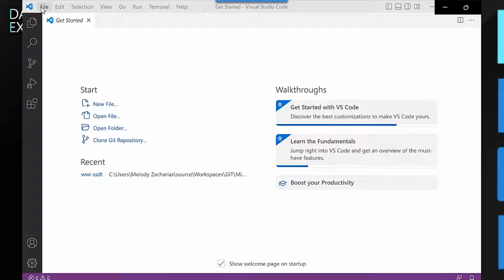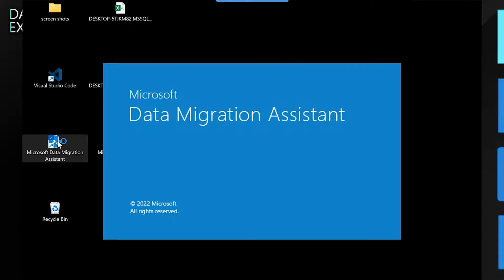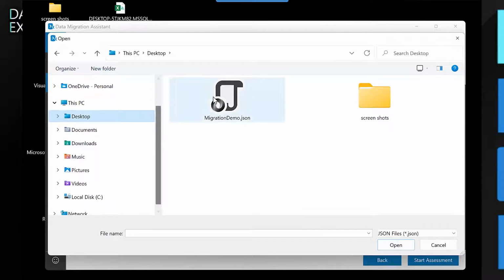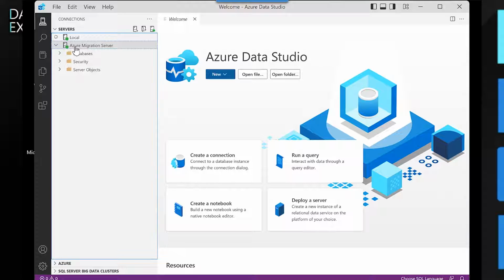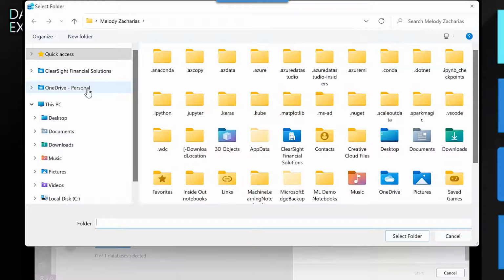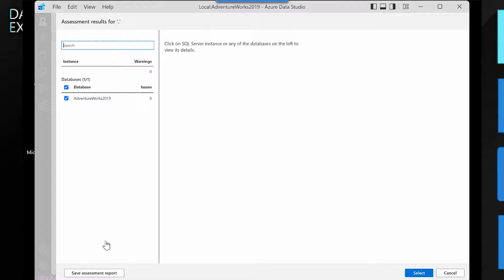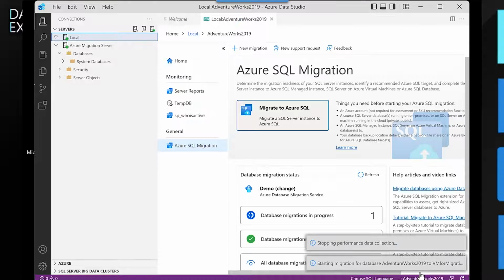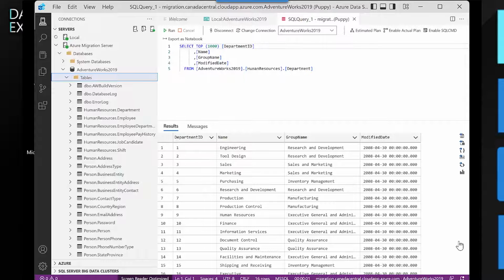3 tools to help you move to Azure | Data Exposed: MVP Edition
Migrating to the cloud can be a challenge from hardware to software and the stack in between.  In this episode of Data Exposed: MVP Edition, Melody Zacharias shows you 3 of her favorite newer tools from Microsoft to make both your migration and DBA/Developer life more pleasant.

00:00 Introduction
01:44 Demos start
10:04 Getting started

About Melody Zacharias:
Melody Zacharias has been awarded MVP for the data platform and Regional Director (RD) for Microsoft.   Melody has co-written several books on data including SQLServer 2019 Administration by Microsoft Press. She speaks at conferences on Data, Technology, Women in Tech, Professional development, and more. You can find her on her blog at sqlmelody.com or on Twitter @SQLMelody.

About MVPs:
Microsoft Most Valuable Professionals, or MVPs, are technology experts who passionately share their knowledge with the community. They are always on the "bleeding edge" and have an unstoppable urge to get their hands on new, exciting technologies. They have very deep knowledge of Microsoft products and services, while also being able to bring together diverse platforms, products and solutions, to solve real world problems. MVPs make up a global community of over 4,000 technical experts and community leaders across 90 countries/regions and are driven by their passion, community spirit, and quest for knowledge. Above all and in addition to their amazing technical abilities, MVPs are always willing to help others - that's what sets them apart.